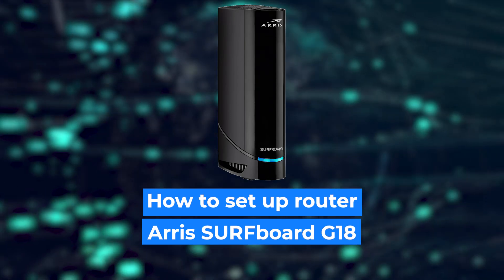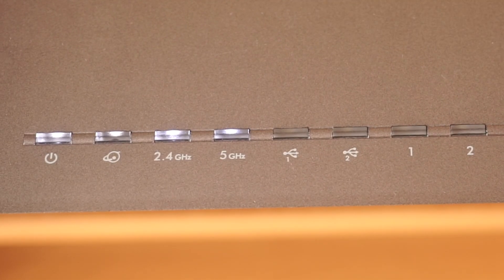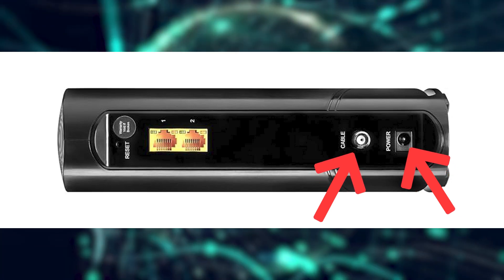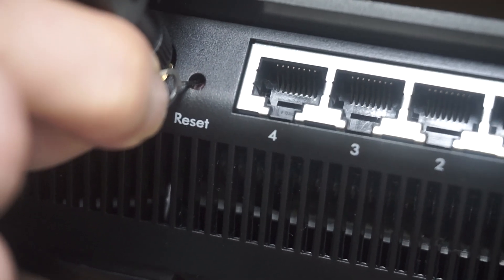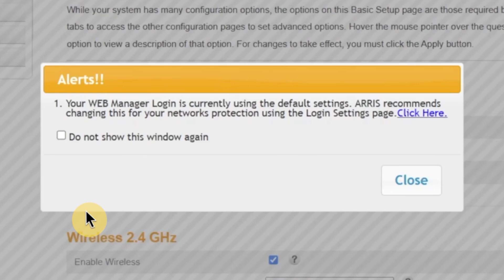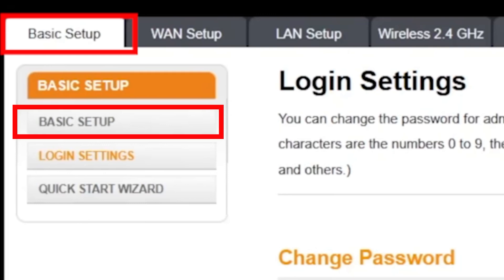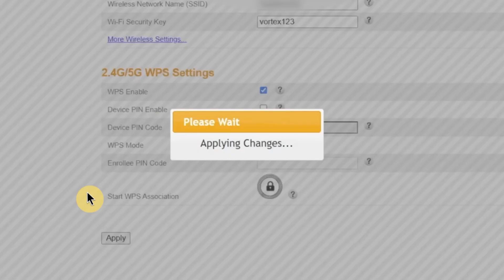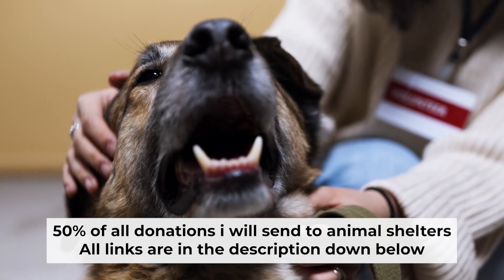✅ How to Set Up ARRIS SURFboard G18 WiFi Router | How to Setup Arris AX6000 G18 Modem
In this video, I will show you how to set up Arris SURFboard G18. First, I will show you in detail how to connect computer to router with ethernet cable. Then  how to login into your routers setting. How to set Wifi Password, how to change WiFi name and password and how to reset a router.

🟡BTC: bc1q6lxzusxt27nl25fwcluw7g72uveat2gr7q4as7
🟡ETH: 0xA93CabcE97Ec2c20fc08382283a2CC95d6579EFB
🟡USDT (TRC20): TANkFPkipQ66cFacAe85PiZSq6cEJfBBRQ
🟡USDT (ERC20): 0xA93CabcE97Ec2c20fc08382283a2CC95d6579EFB

Chapters:
00:00 – Intro
00:20 – Connect the router SURFboard G18
01:19 – Reset settings on the router SURFboard G18
03:13 - Setup the router SURFboard G18